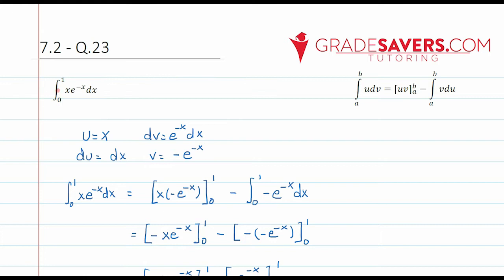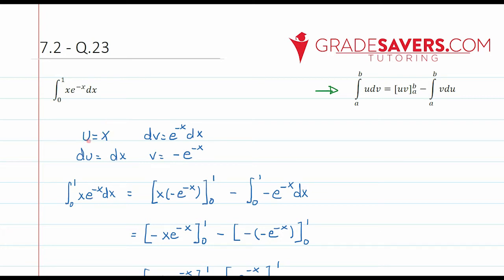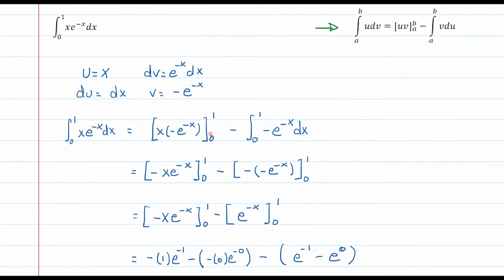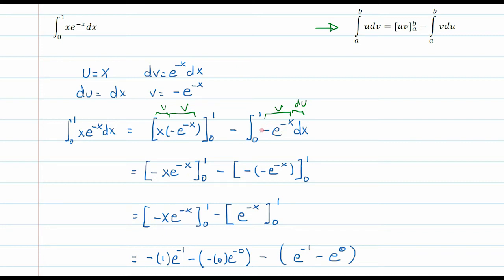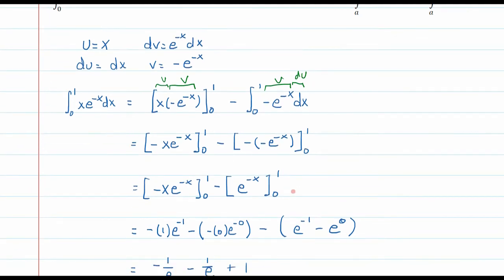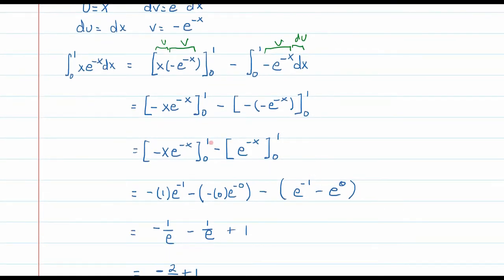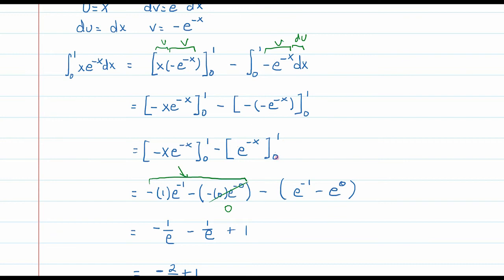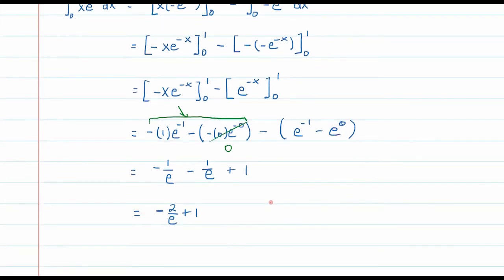MATH 1505 Chapter 7.2 - Question #23